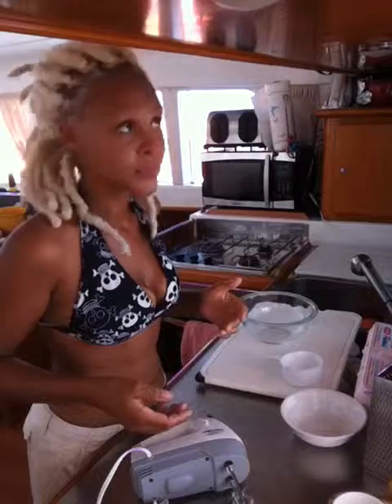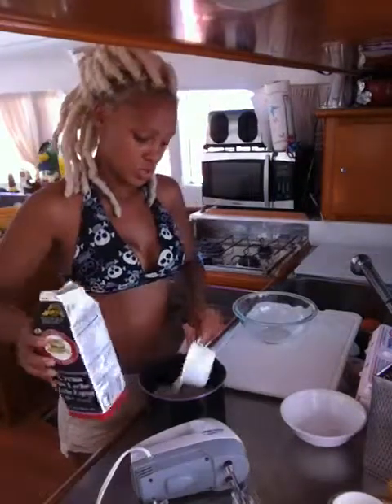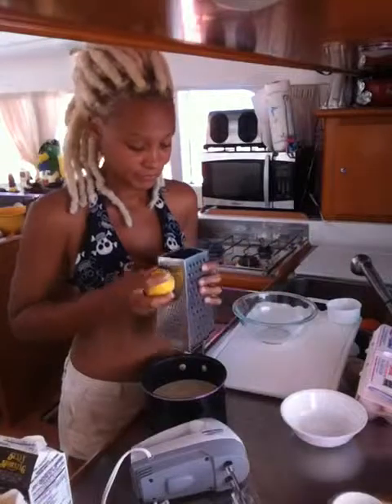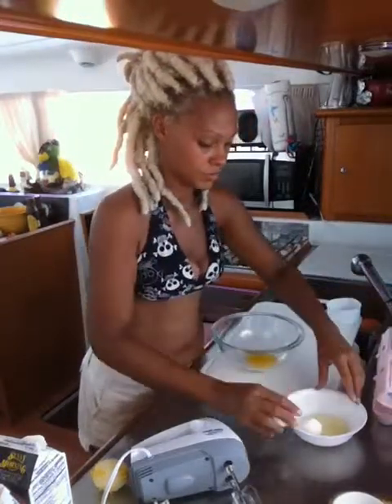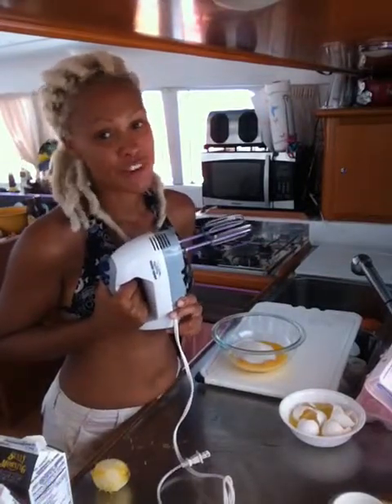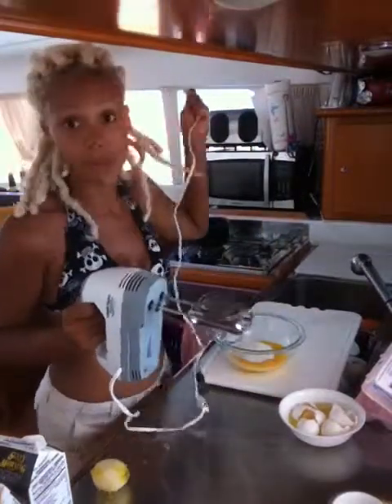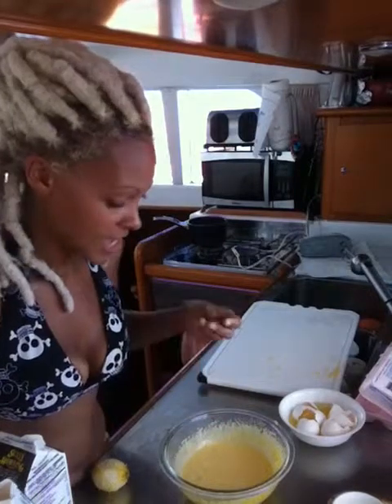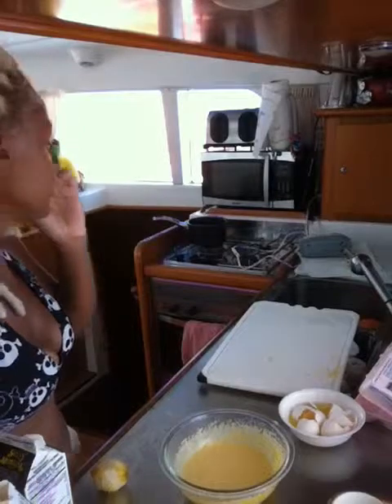How to Rock a Creme Brulee in a Galley Part 1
Chef Rabbit shows you the short cuts to rocking a Lemon flavored Creme Brulee in the Galley.